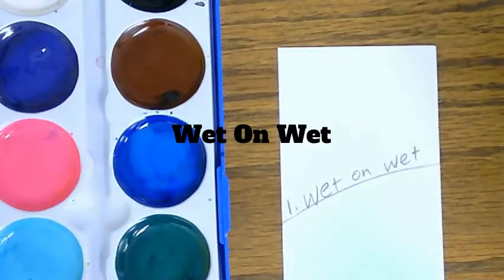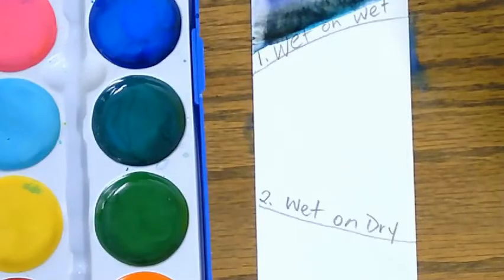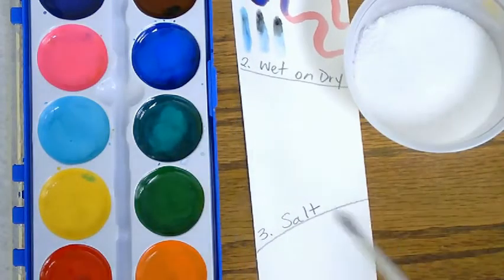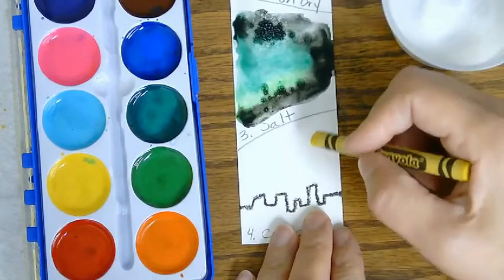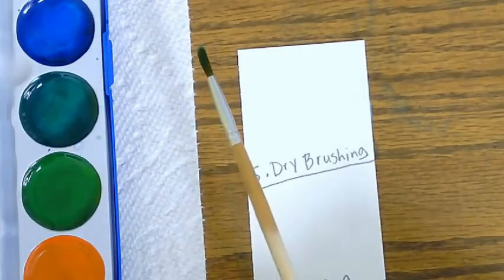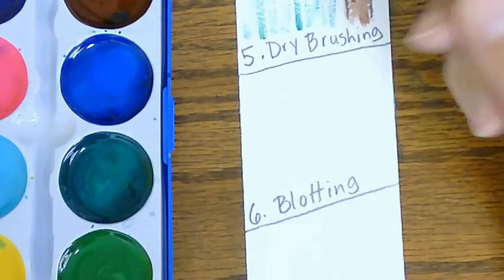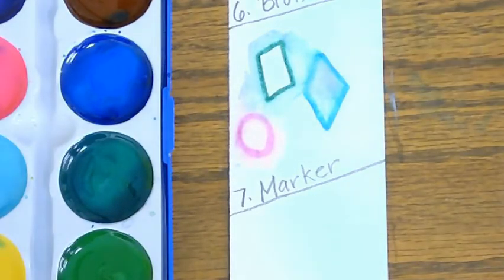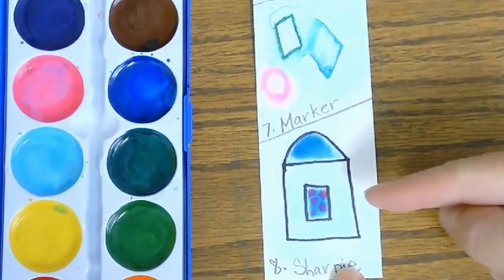Watercolor Tester Bookmarks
Learn how to create 8 different watercolor techniques.